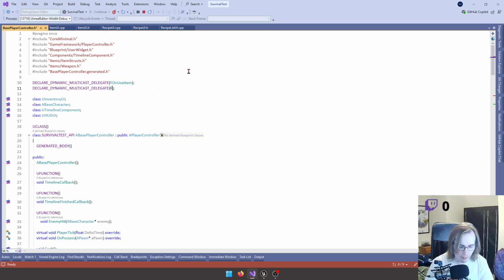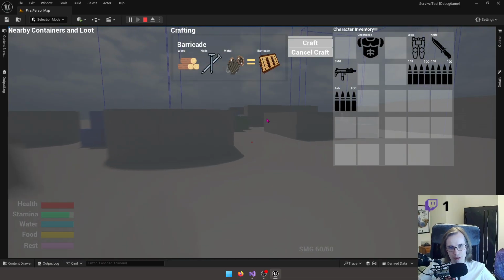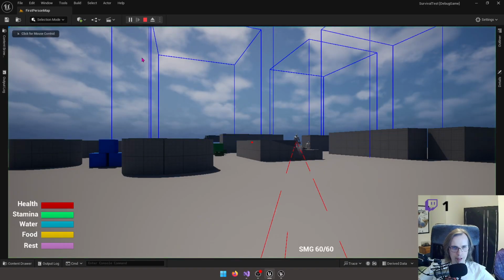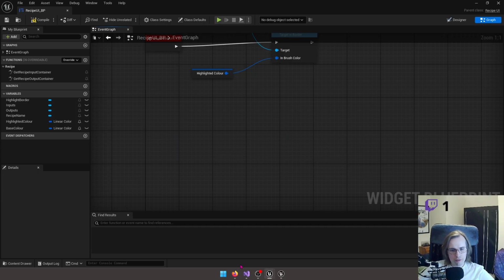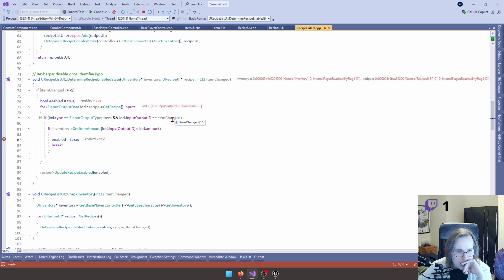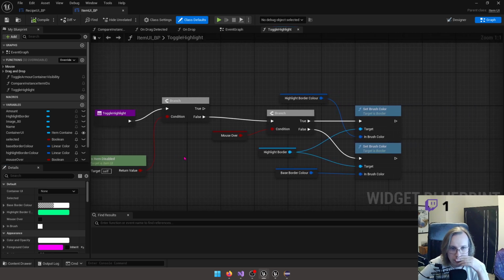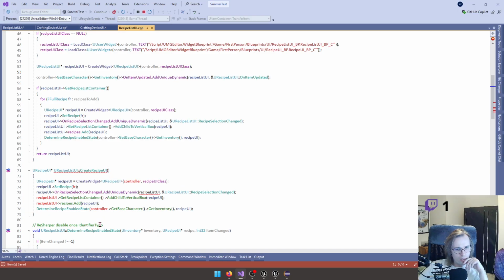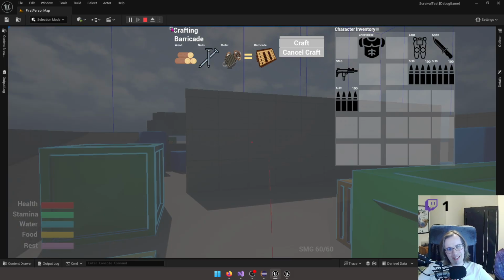More crafting system UI etc. - Survival Game - 27